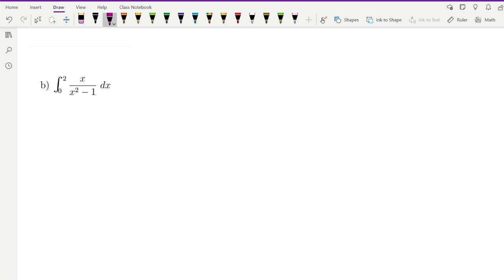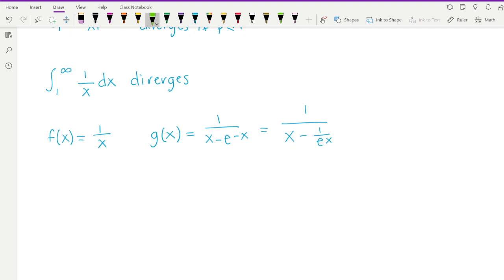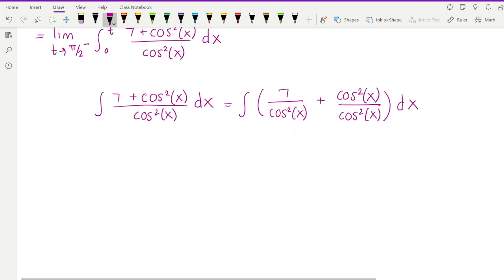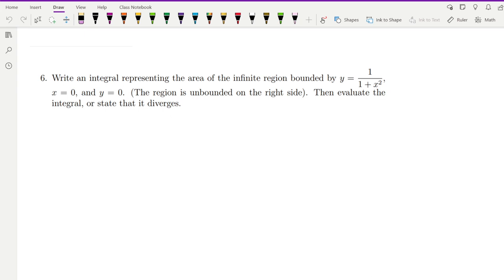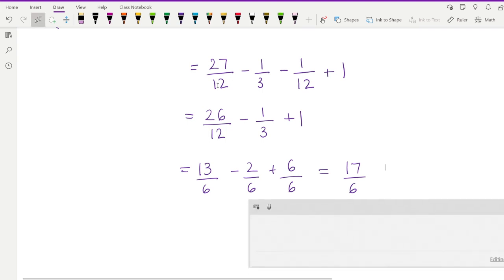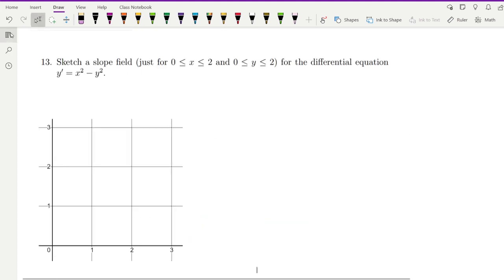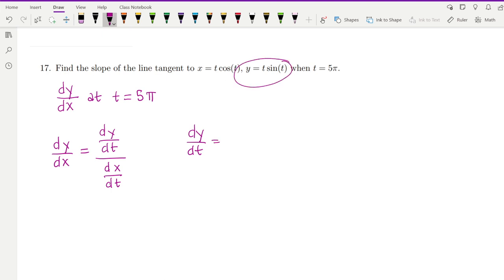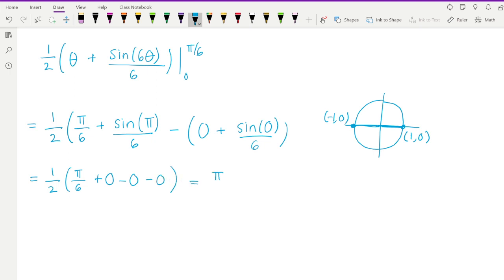152 Final Exam Review